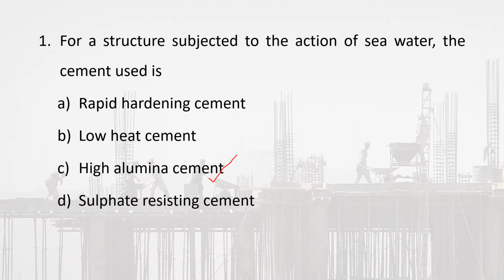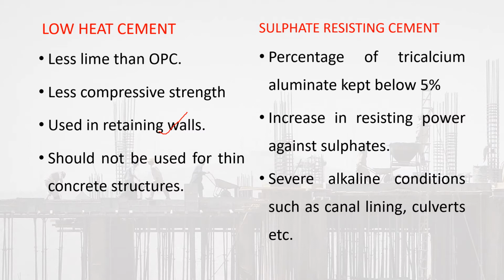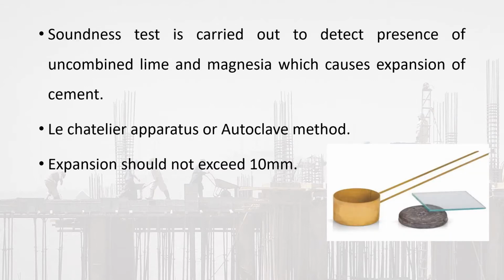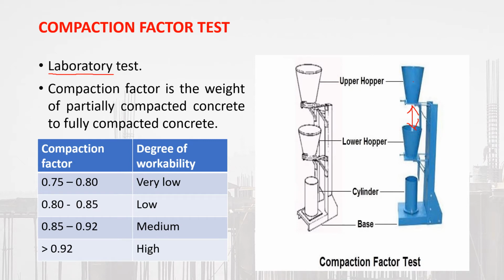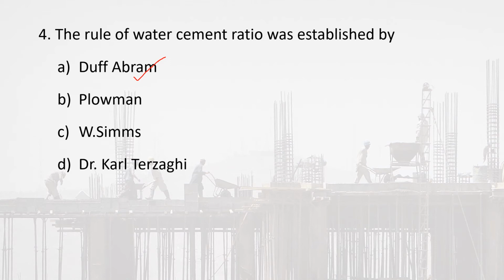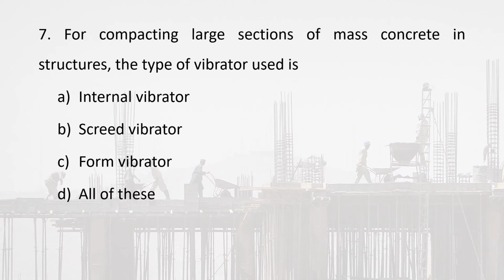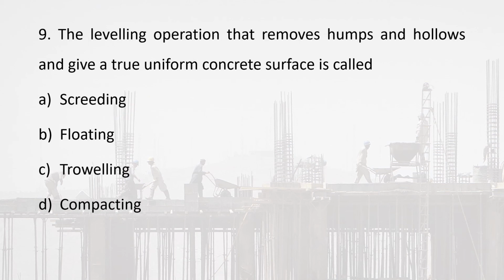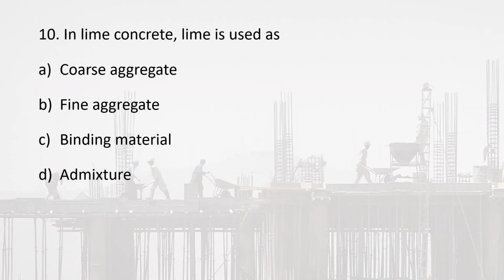DFCCIL CIVIL ENGINEERING PREPARATION- CONCRETE TECHNOLOGY